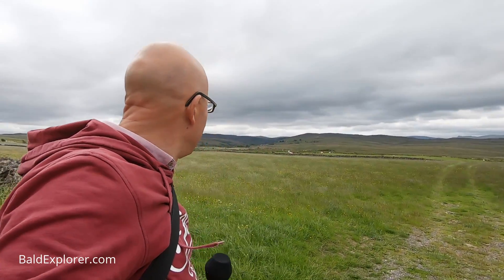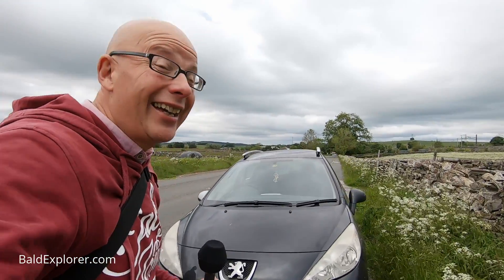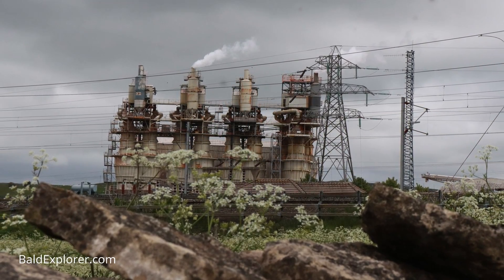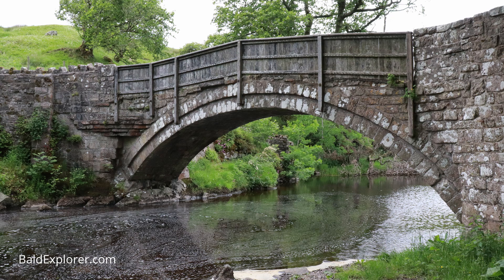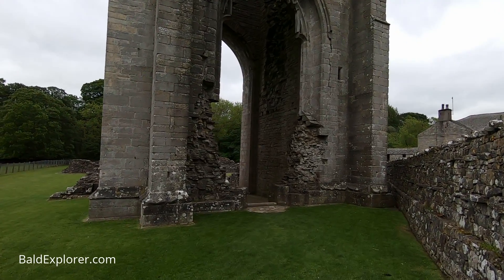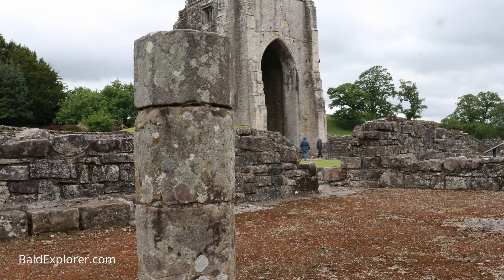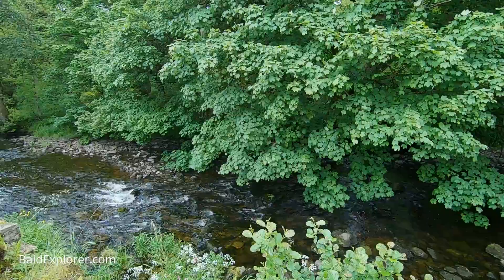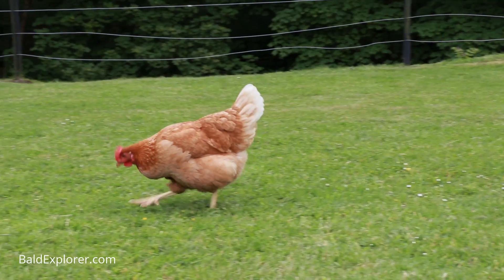Exploring Cumbria - Shap Stone Circle and Abbey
Continuing my exploration of Cumbria with Robert Croser I am in Shap on the A6 to seek out a stone circle that Victorian engineers deemed unimportant when they built the railway.

We also visit the magnificent ruins of Shap Abbey.